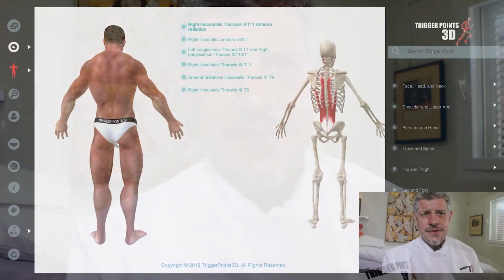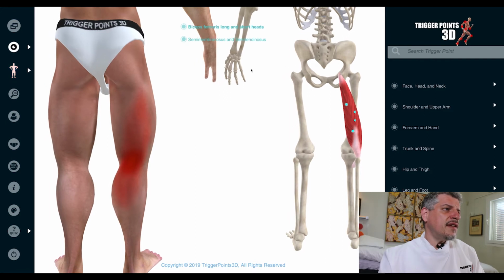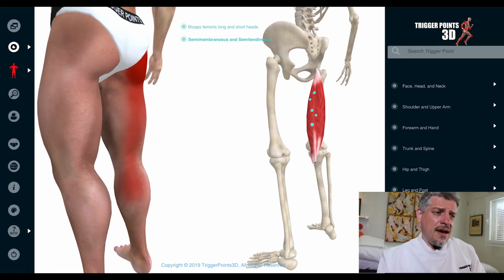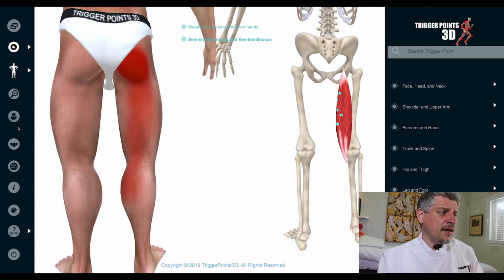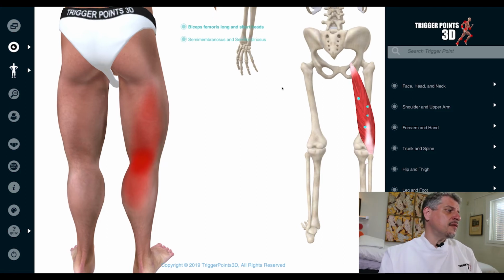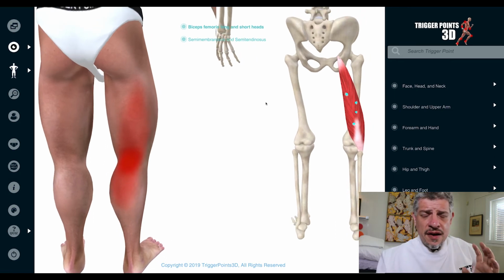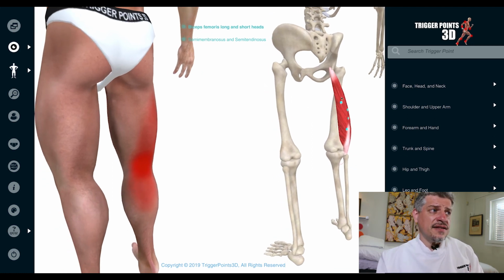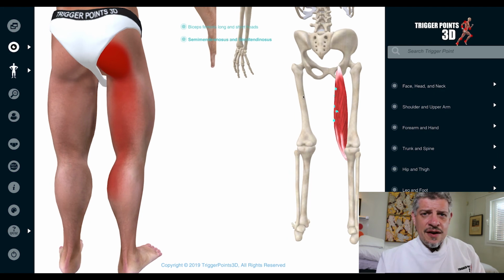Hamstring - Trigger Point of the Week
The hamstrings consist of three muscles. From medial to lateral they are the semimembranosus, semitendinosus, and biceps femoris.

Trigger Point Causes
Prolonged driving, improper sitting/ work chair that digs into back of thighs, hip surgery, sitting cross-legged, hip/knee/ankle injury/ fracture, leg casts, high-heeled shoes, PSLE, sacroiliac joint dysfunction, improper stretching before/after sport.

The Gold Standard in Myofascial Medicine, Trigger Points education & practice